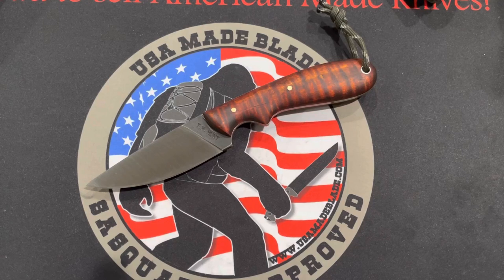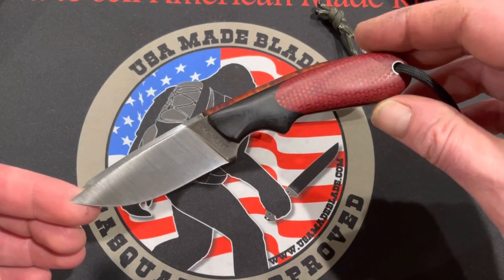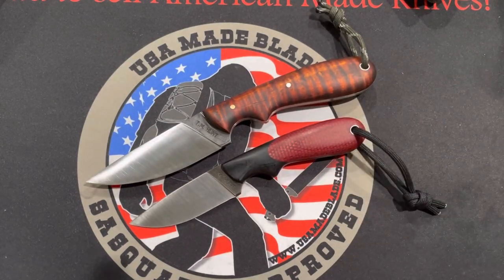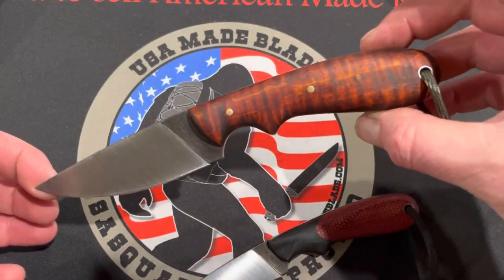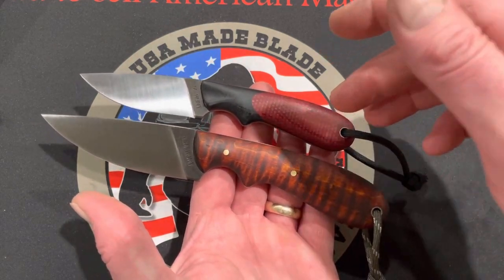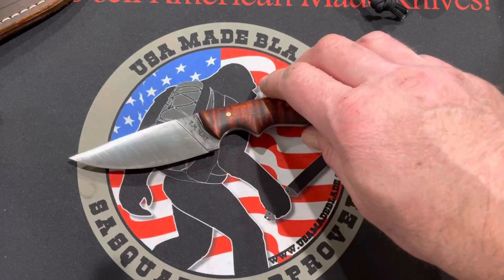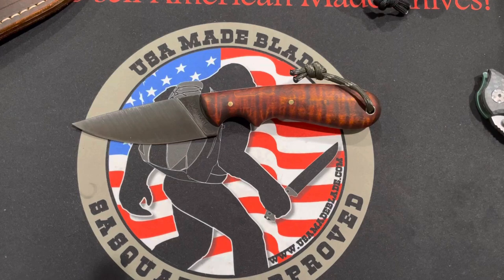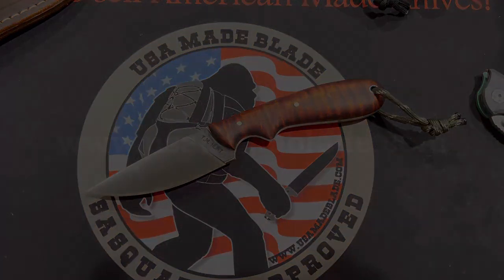TM Hunt Custom Knives Colehog overview from USA Made Blade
A quick over view of the new TM Hunt Custom Knives Colehog.   This custom fixed blade is perfect for your bushcraft, camping, hiking and all other outdoor task.   We hope you will check one out